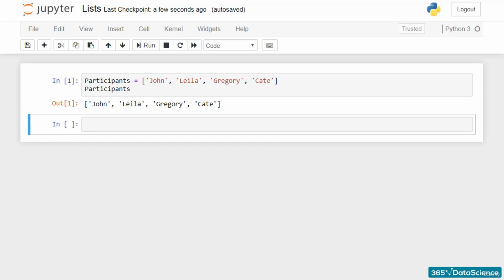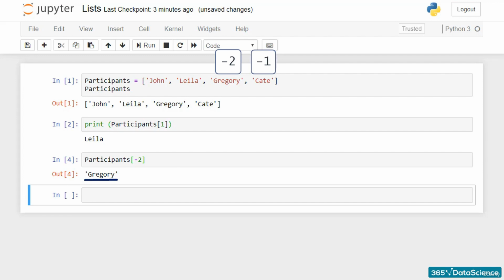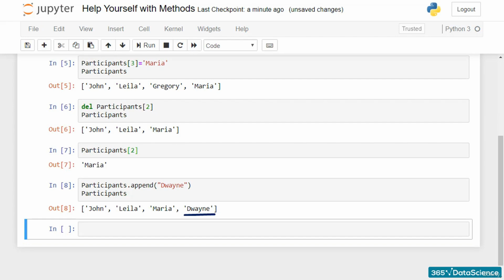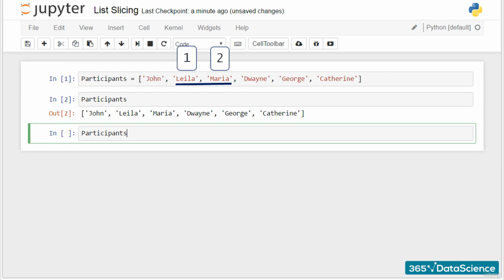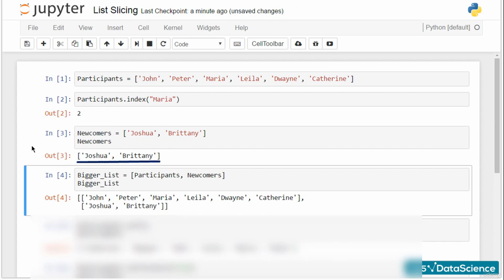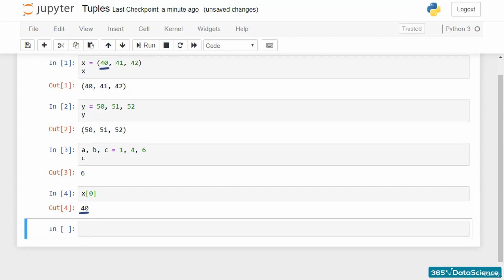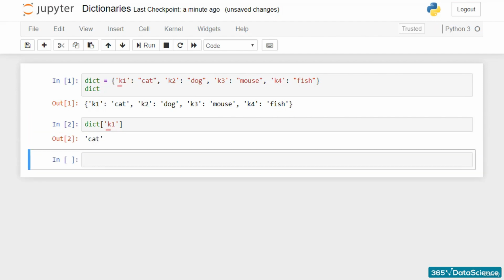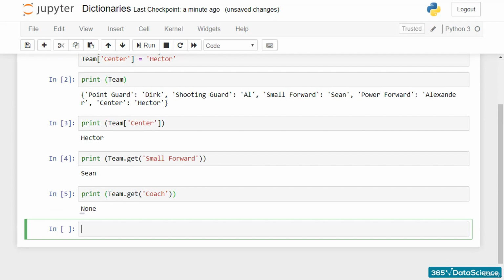Can Python Module Sequences REALLY Simplify Your Code?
Want to master sequences in Python? In this video, we explore essential Python modules for working with sequences like lists, tuples, and more! 🐍

🔹 Learn how to manipulate sequences efficiently
🔹 Discover powerful modules like itertools, collections, and array
🔹 Optimize your code with built-in functions

Whether you're a beginner or an advanced coder, this tutorial will boost your Python skills! 💡